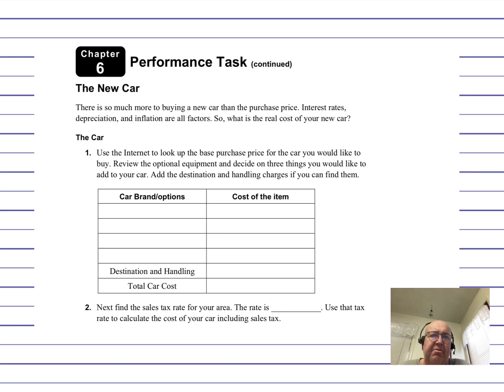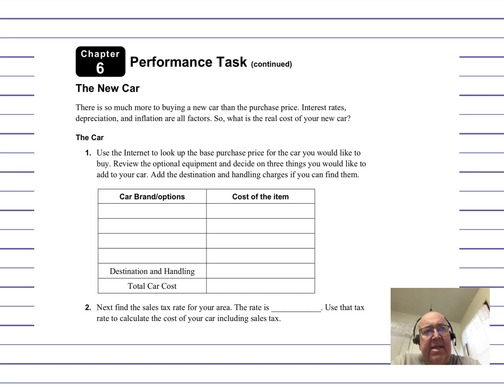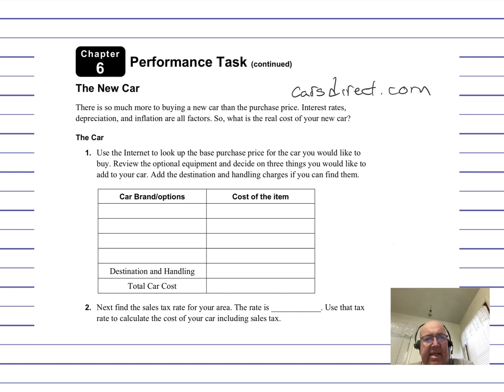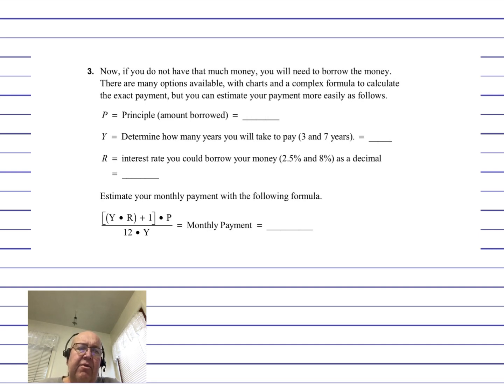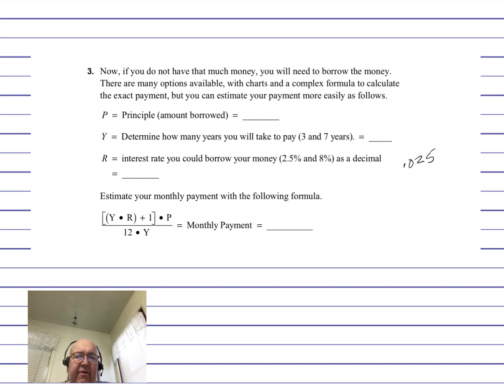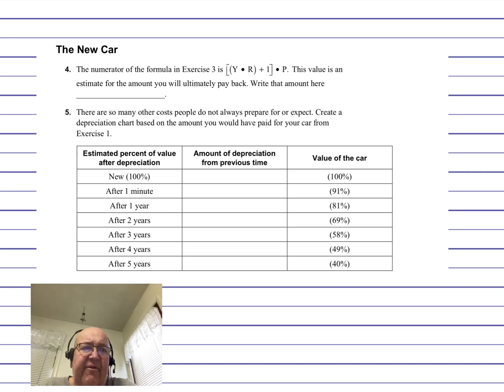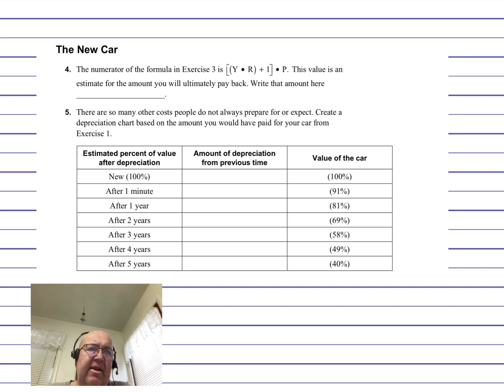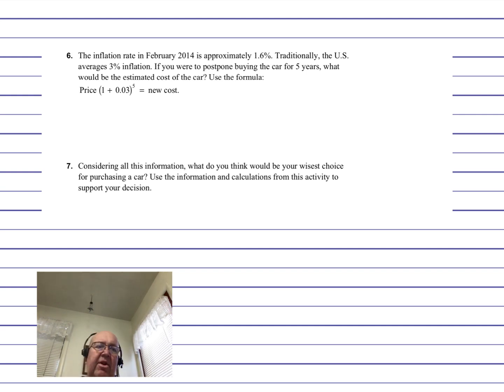Algebra 1B Chapter 6 Performance Task Tips